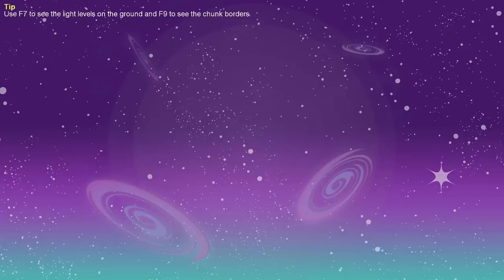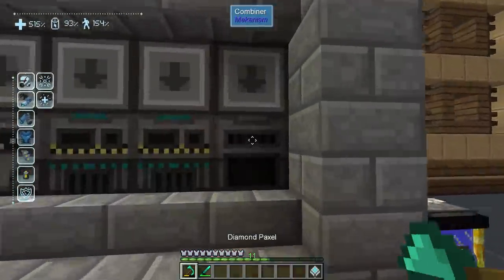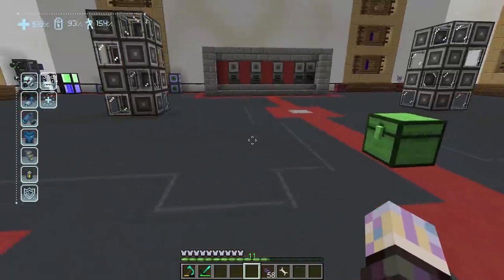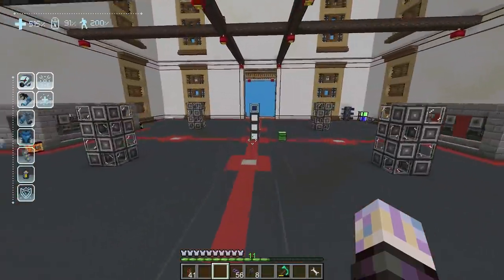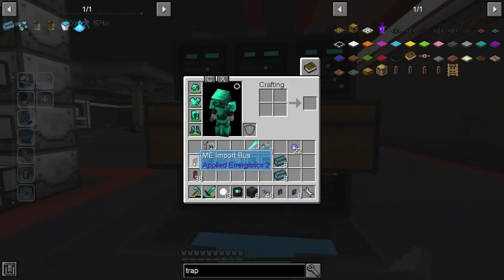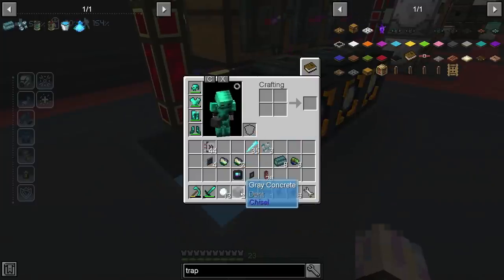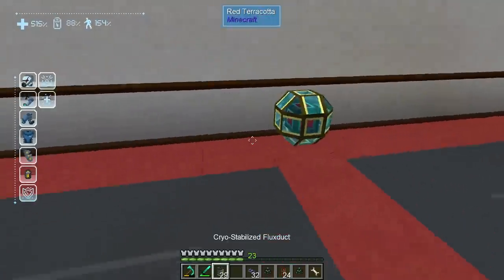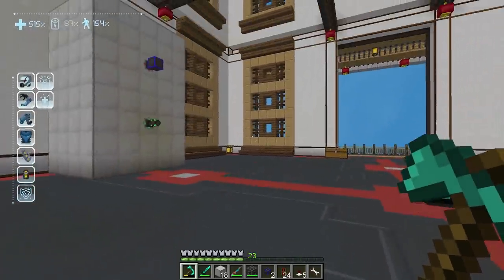Sky Factory 4 Cryo-Stabilized Fluxducts + Induction Matrix